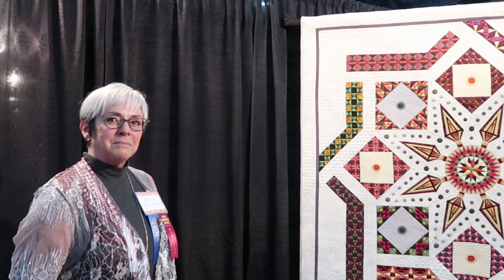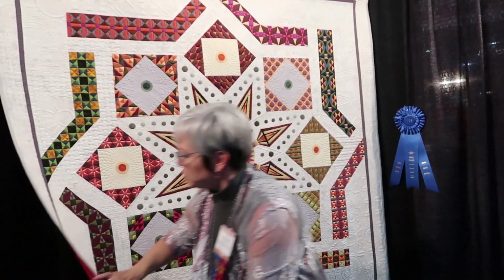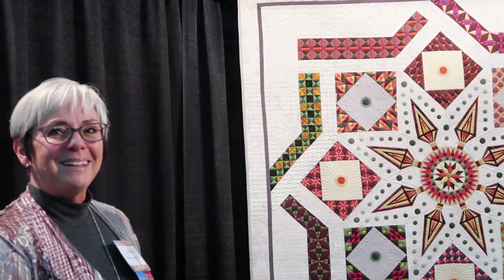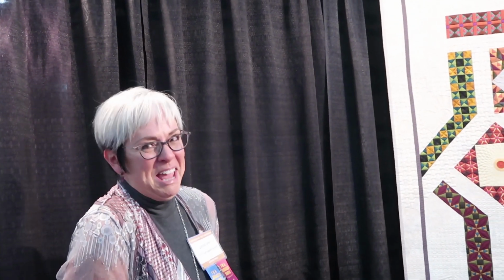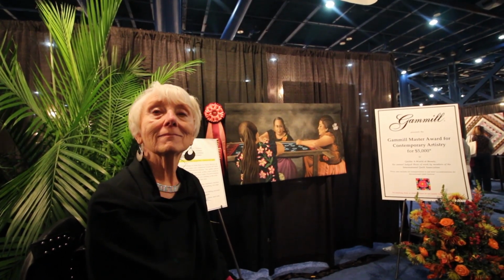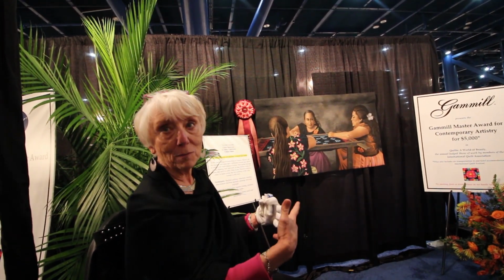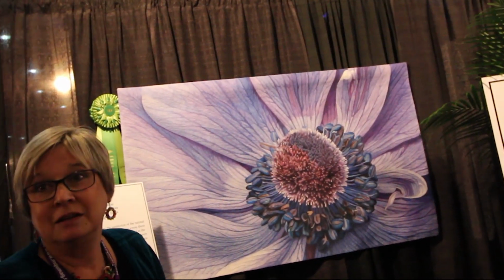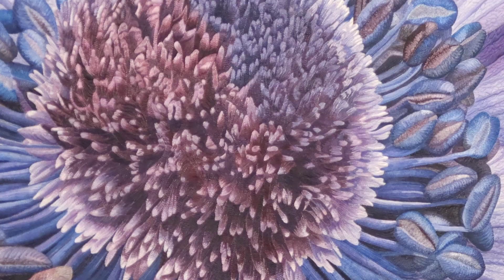International Houston Quilt Festival 2018 (Three 0f My favorite Interviews)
Houston Quilt Festival 2018 My favorite Interviews.  I wanted to share 3 interview with these beautiful Artist and share their stories of how they created these award winning pieces and the stories of their creations.  In the Houston Quilt Festival 2018 I also wanted to share some of my stories of my experience at this event.